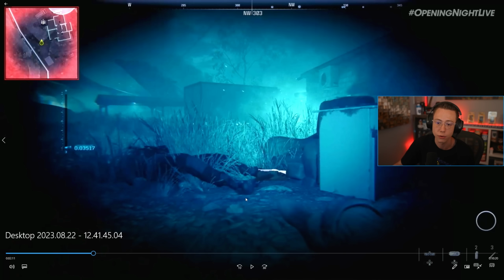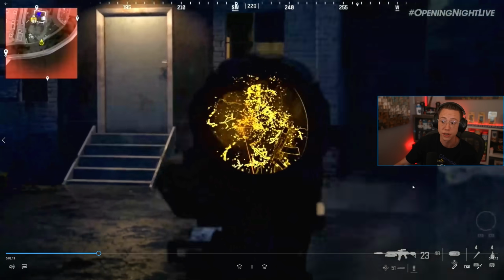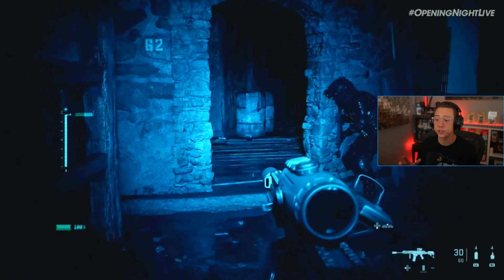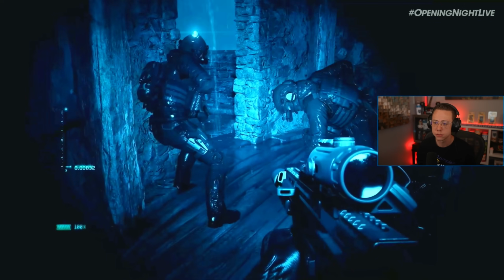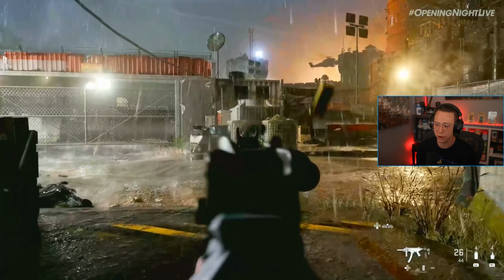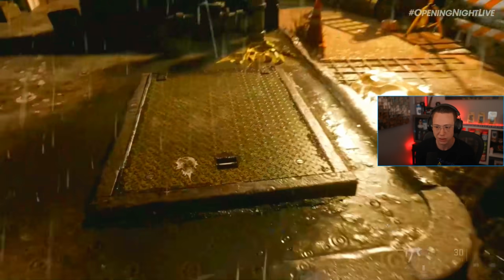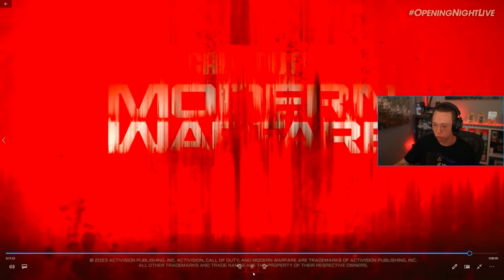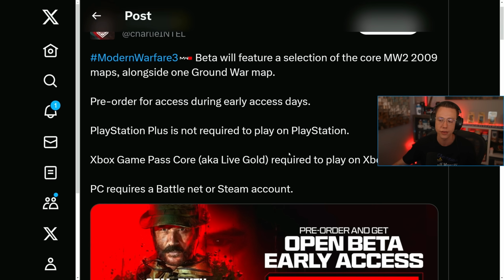Full MODERN WARFARE 3 GAMEPLAY REVEAL! (New Verdansk 2023 Gameplay)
Full MODERN WARFARE 3 GAMEPLAY REVEAL Explained! New Verdansk Gameplay!

In this video, we're breaking down the new MODERN WARFARE 3 GAMEPLAY Reveal! today we got the first Modern Warfare III Gameplay, showcasing the new MW3 Verdansk Gameplay, MWIII campaign gameplay, & More!